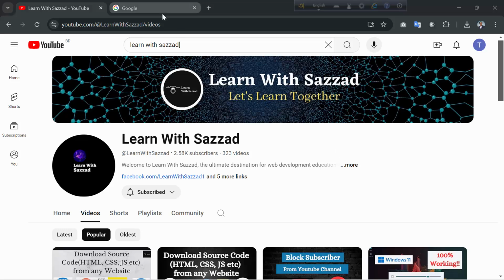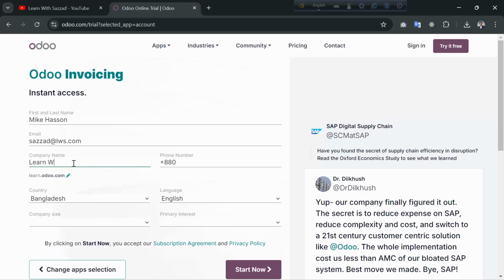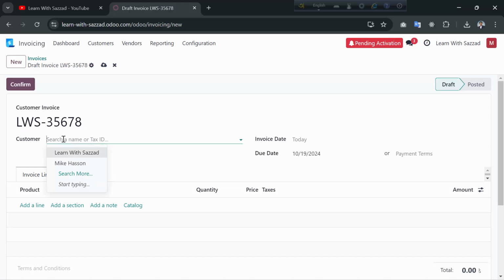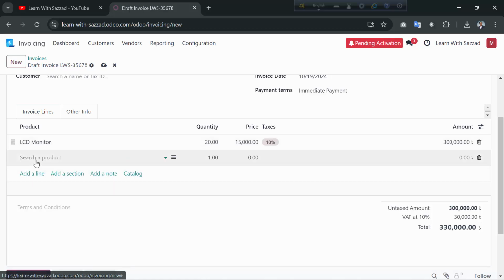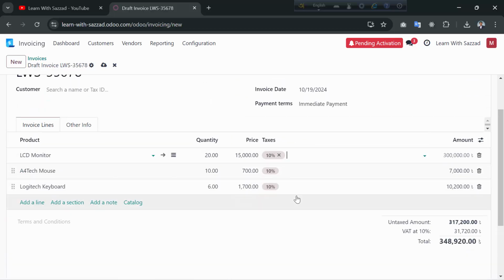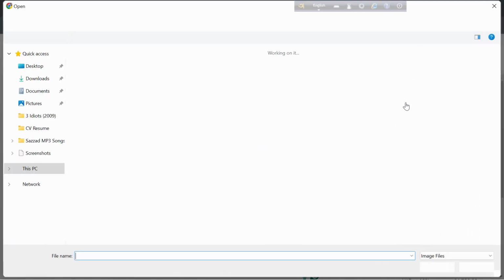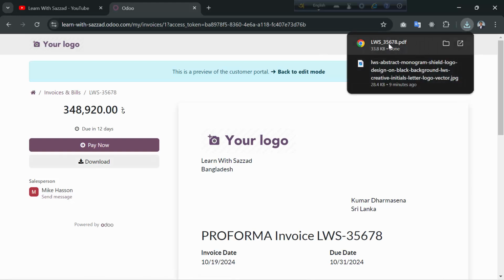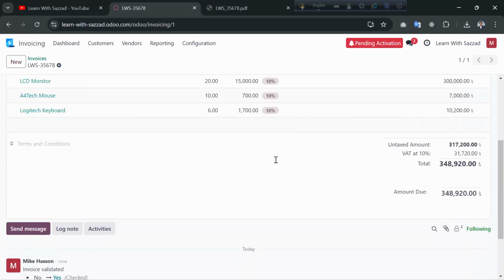Free Online Invoice Generator | How to Make a Free Invoice PDF File | Step-by-Step Online Guide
In this video, I’ll show you how to create an invoice PDF for free using a simple and effective online invoice generator. Whether you're a freelancer, small business owner, or just need to send a professional invoice, this tool makes it fast and easy!

What You’ll Learn:
- How to enter your business and client details.
- Adding products or services with quantity, price, and tax information.
- Customizing your invoice to make it look professional.
- Download the invoice as a PDF with just a few clicks!

This is the perfect solution for anyone looking to create invoices without paying for expensive software.